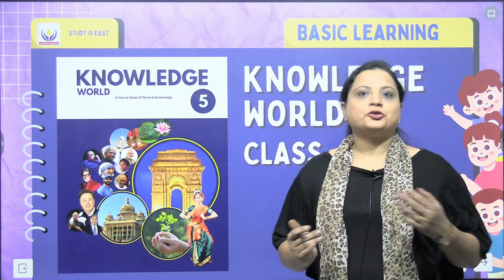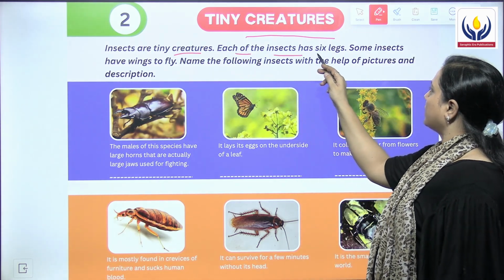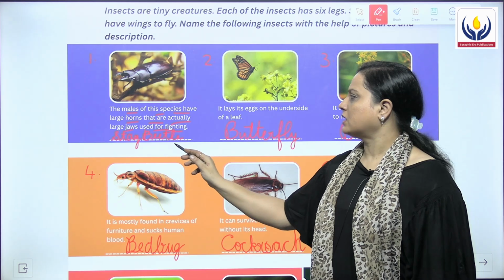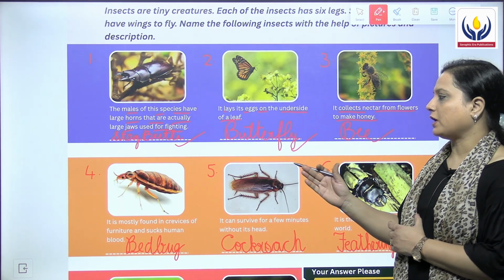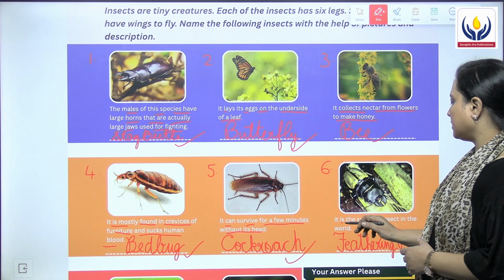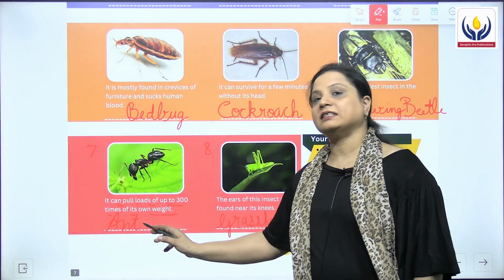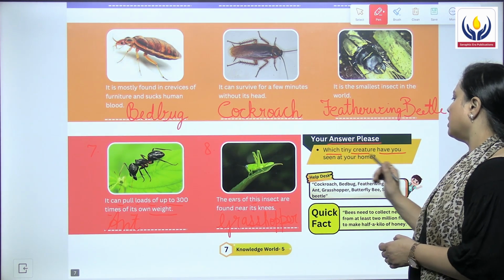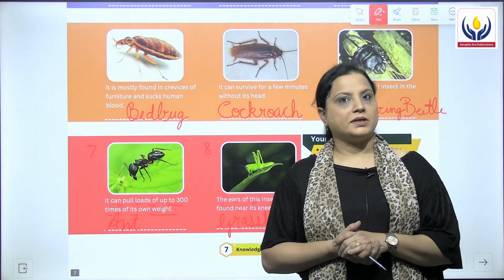SERAPHIC ERA PUBLICATIONS KNOWLEDGE WORLD CLASS 5 CHAPTER 2 TINY CREATURES